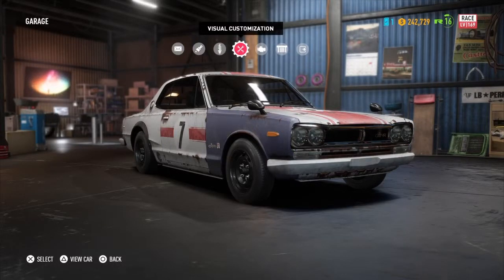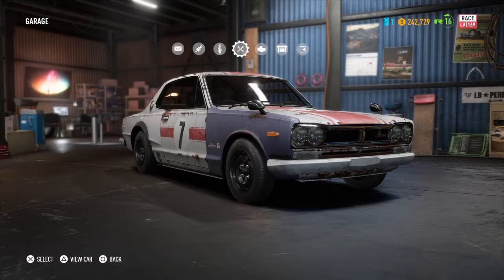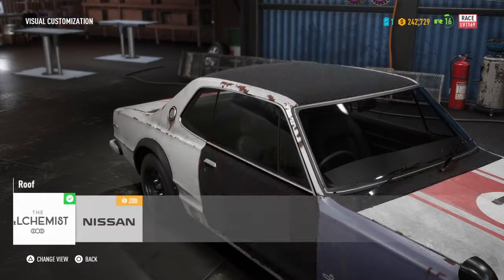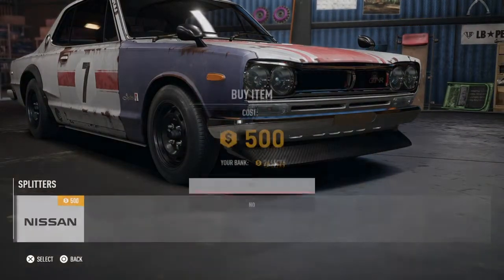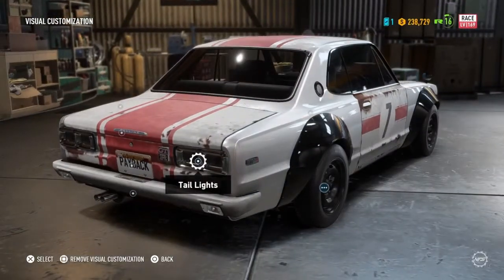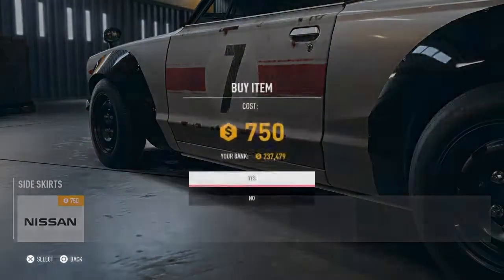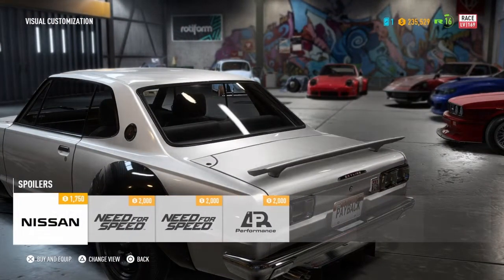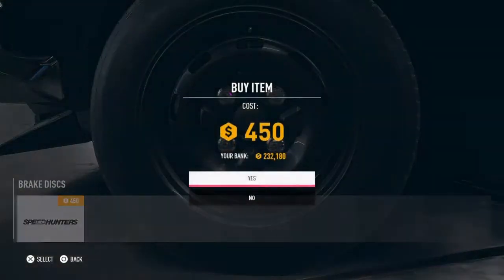|Nissan GTR Skyline 2000 Build| |Need for speed payback|